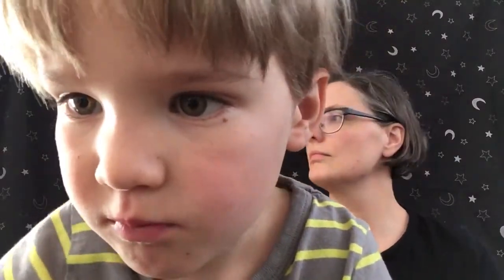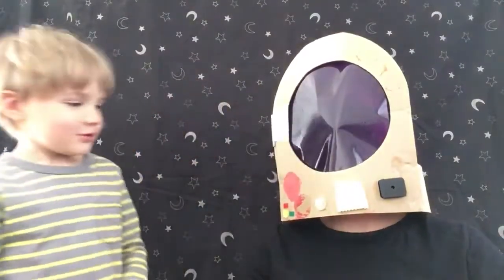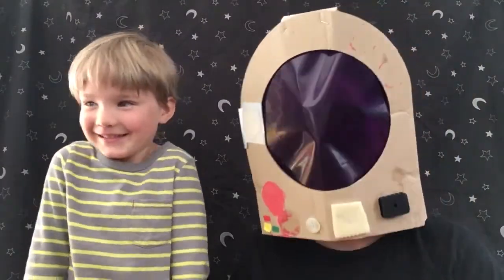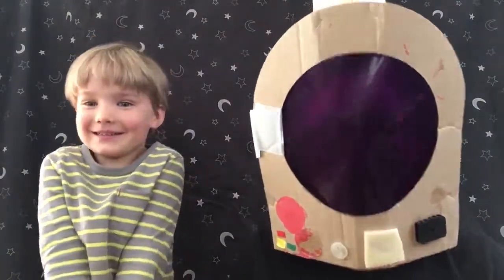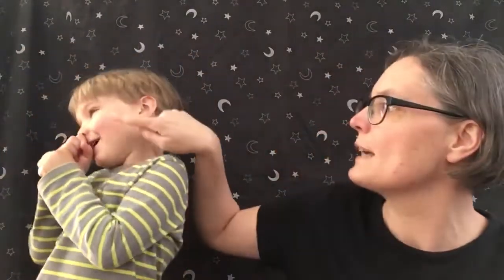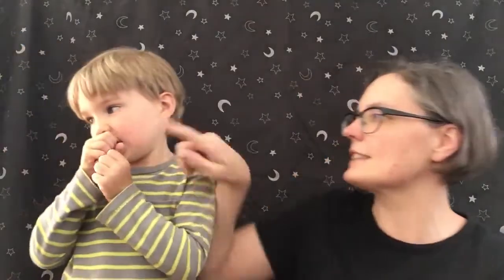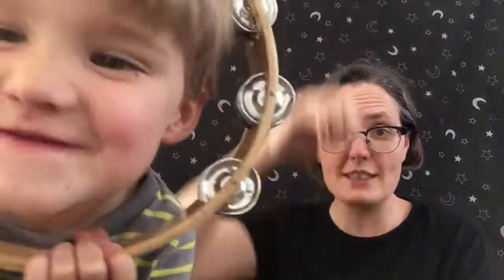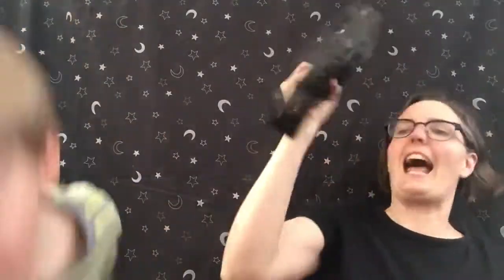Space Trilogy (Zoom Zoom Zoom, We've Built a Rocket and Twinkle Twinkle Little Star)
These three songs were just asking to be sung together! The two famous nursery rhymes sandwich a song that I learnt on my PGCE course, written, I believe, by tutor Julliet Desailly.
Get ready for a little trip into space... Any spaceship or musical props fully encouraged. Perhaps you can make up your own buttons and sounds?

LYRICS:
Zoom, zoom, zoom, we're going to the moon.
Zoom, zoom, zoom, we'll be there very soon...
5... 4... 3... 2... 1... Zoom!

We've built a rocket
Gonna make it fly...
Up above the clouds
And into the sky
We go bzzzzz, bzzzzz
To make our rocket fly

Sounds in order (obviously you can add your own!)
bzzz, bzzzz
beeeep, beeeeep
uuuuuuurgh
clang! clang!
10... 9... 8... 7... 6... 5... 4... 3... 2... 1... BLAST OFF!!!

How I wonder what you are
Up above the world so high
Like a diamond in the sky
Twinkle, twinkle little star